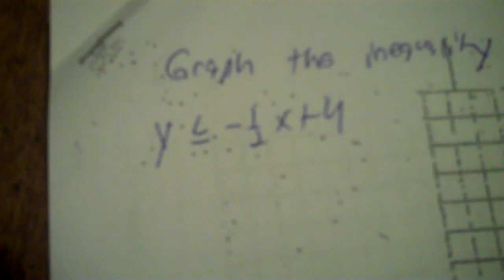5 Extended Algebra 8 13